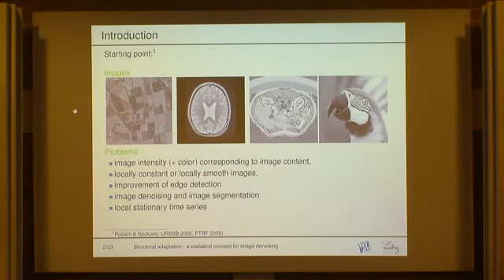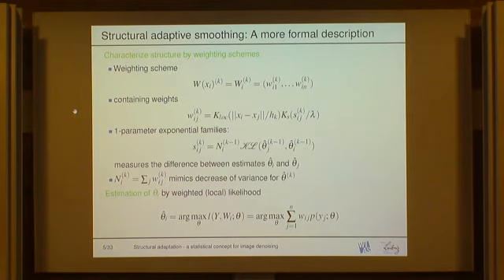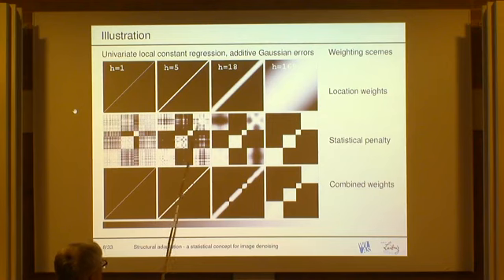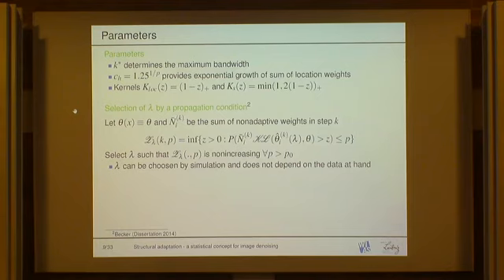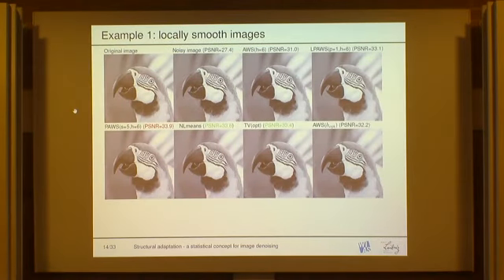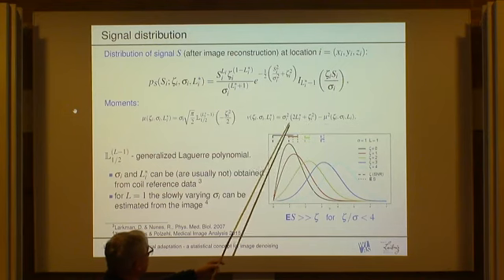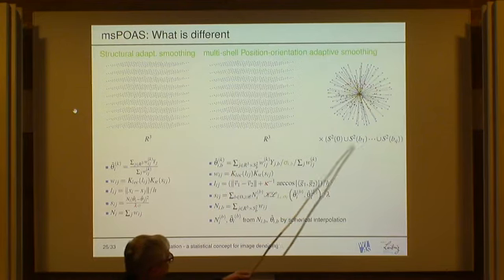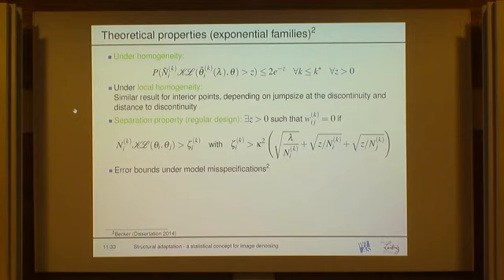VMV | Dr. Joerg Polzehl | Structural adaptation - a statistical concept for image denoising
Speaker: Dr Joerg Polzehl (Weierstraß-Institut für Angewandte Analysis und Stochastik)
Date: 5th Dec 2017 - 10:00 to 11:00
Title: Structural adaptation - a statistical concept for image denoising
Event: (VMV) Variational methods and effective algorithms for imaging and vision
Abstract: Images are often characterized by their homogeneity
structure,i.e., discontinuities and smoothness within
homogeneous regions, and intensity distributions that depend on the image
generating experiment. Structural adaptation employs such qualitative
assumptions on the homogeneitystructure in a sequential multi-scale procedure
that controls localbias and variance while implicitly recovering
discontinuities. I'll discuss the basic principles of the
procedure, the model dependent but data-independent selection of it's parameters by a propagation
condition and its mainproperties. Generalizations include patch based
procedures and methods for noise quantification.I'll use examples from 2D and 3D imaging, aswell as from diffusion MR (5D) and quantitative MR (multiple 3D)for illustration.